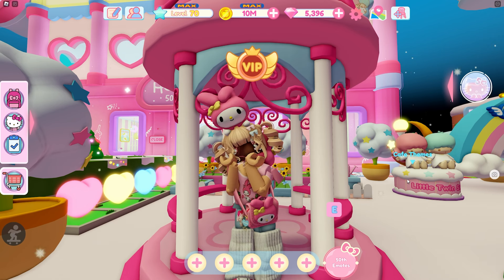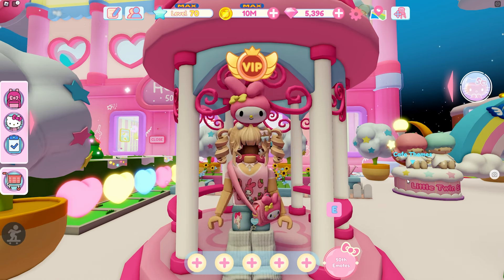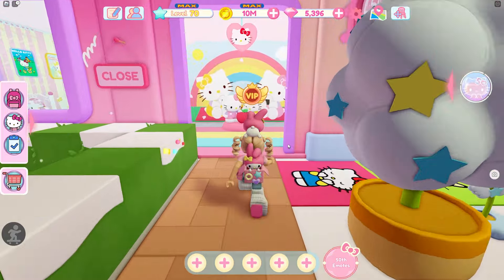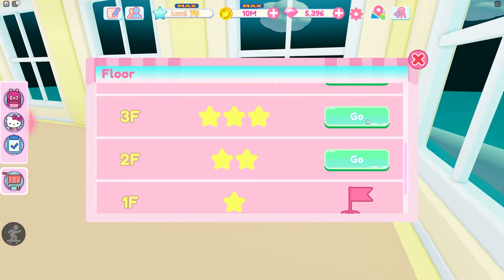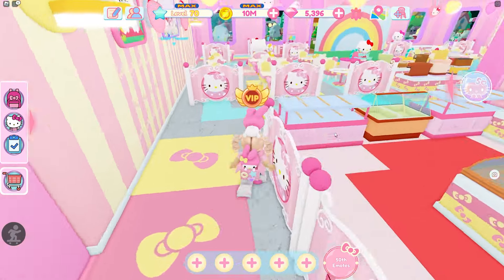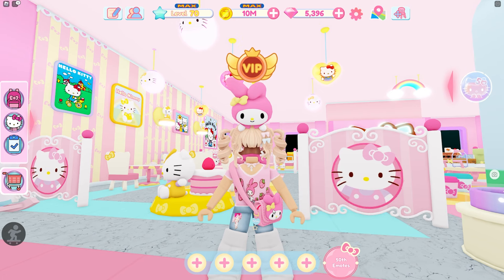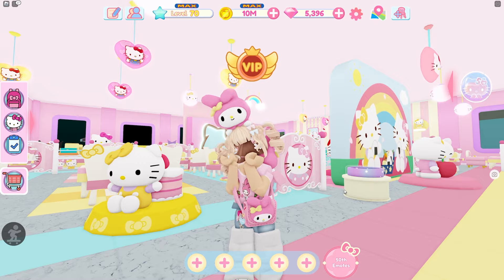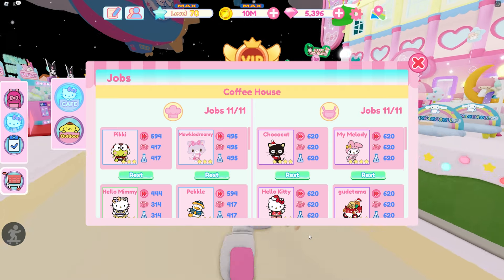Serve 5,000 Customers FAST! | Roblox My Hello Kitty Cafe | Riivv3r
There is a There is a NEW FREE Limited UGC in My Hello Kitty Cafe! My Melody got her very own limited and to get this UGC you first have to complete some tasks. The "serve 5,000 customers" task is a little harder to complete, but with my tips, you should be able to complete it in no time. This task isn't too hard to check off but it will take some time to complete.